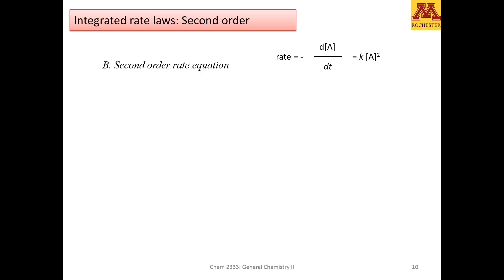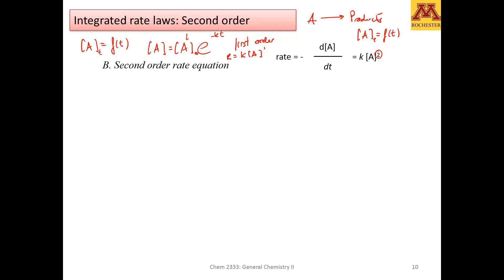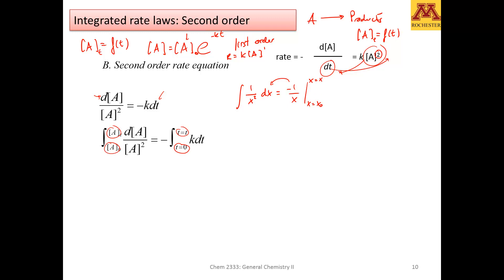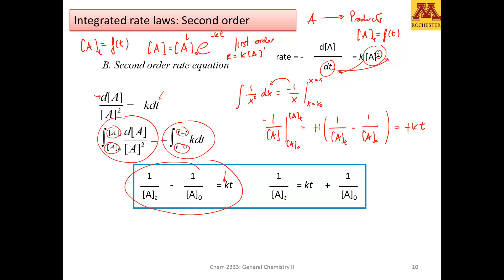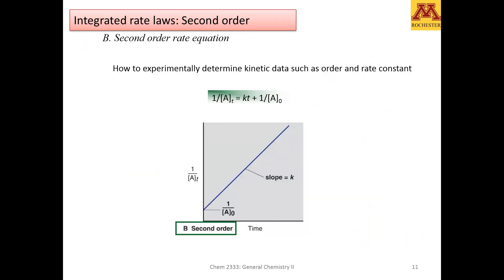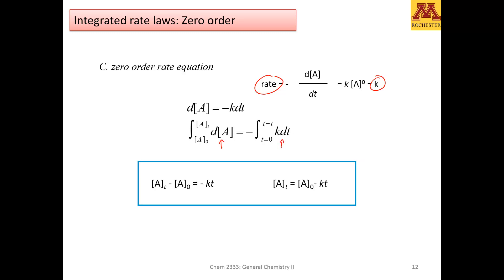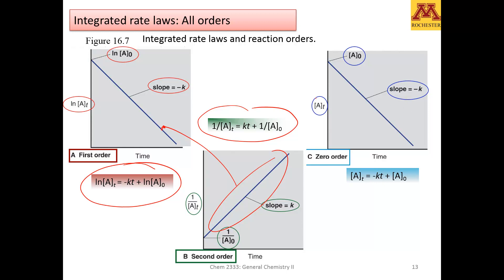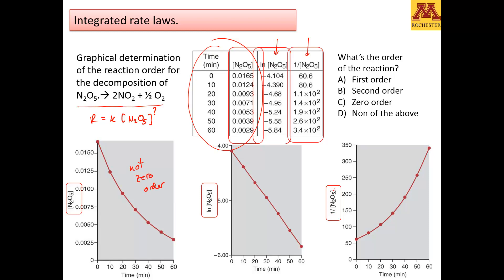GenChem2: M3-D2 Integrated rate laws: Second and zero order